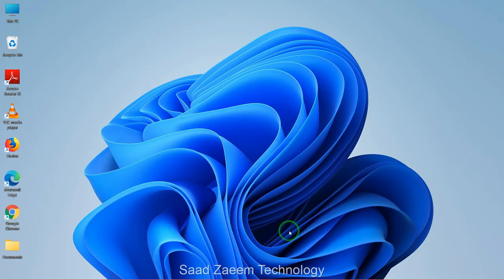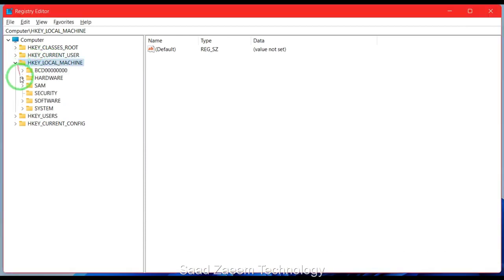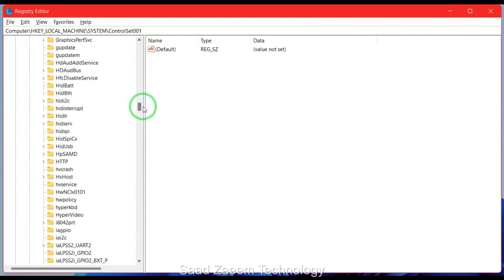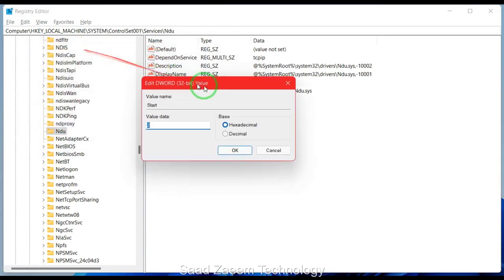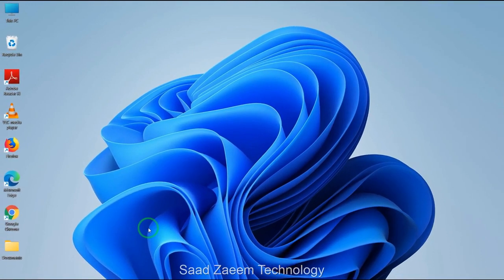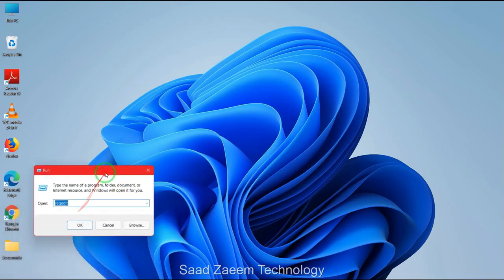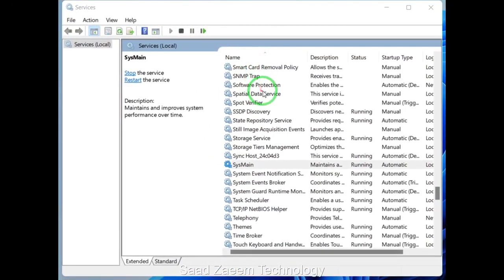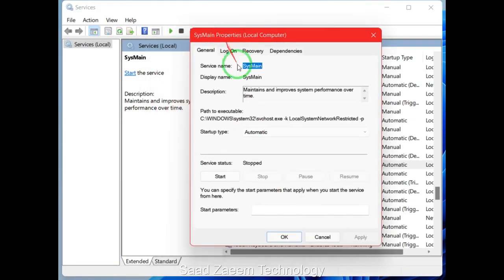FIX: 100% Disk Usage In Windows 11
How To Fix 100% Disk Usage In Windows 11 (Tutorial)